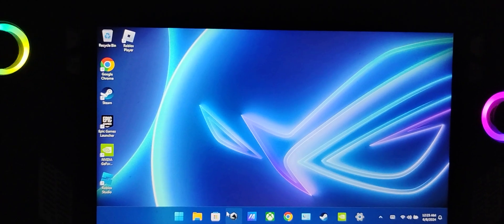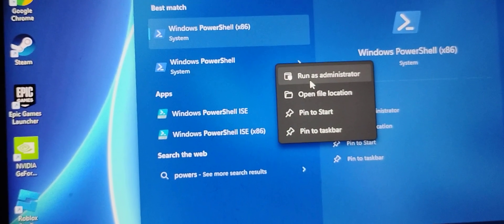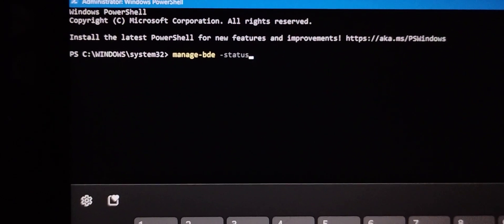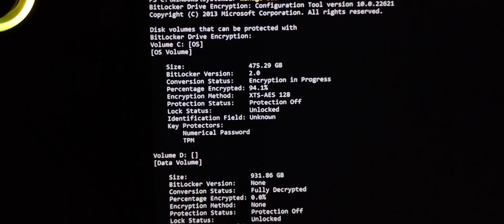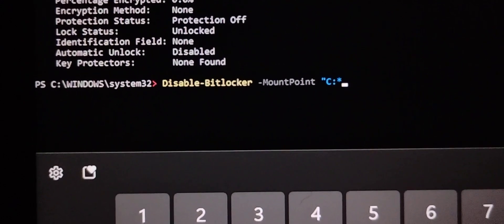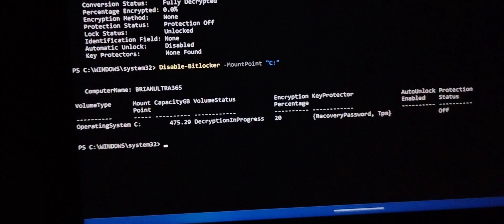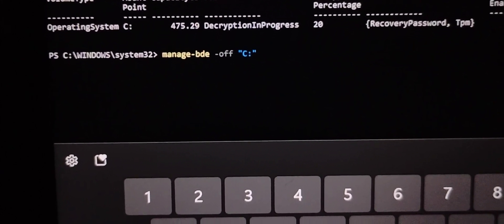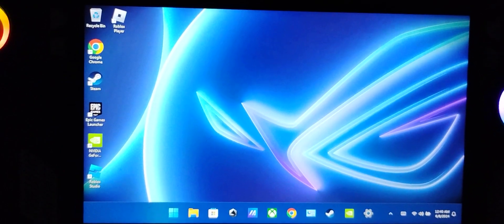How to Disable|Remove Bitlocker on ASUS ROG Ally (after you entered the Bitlocker password)